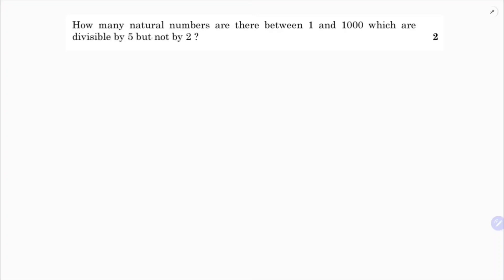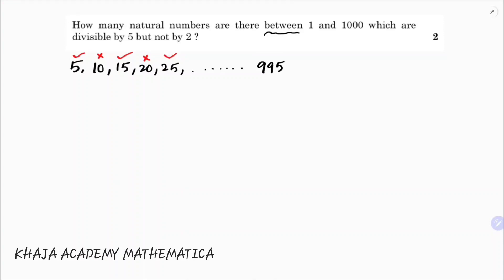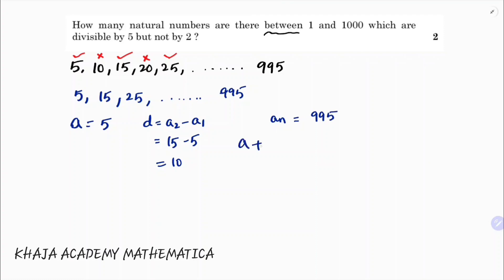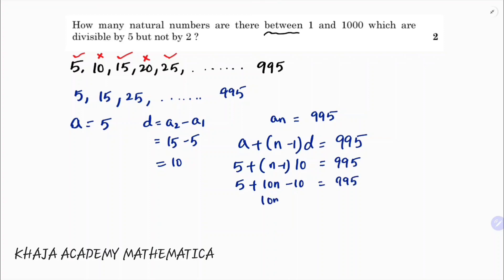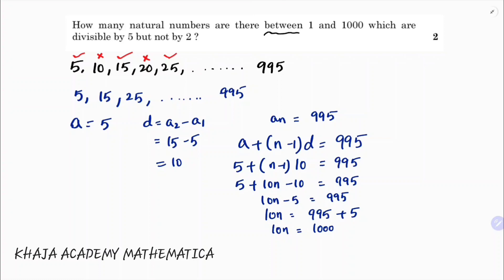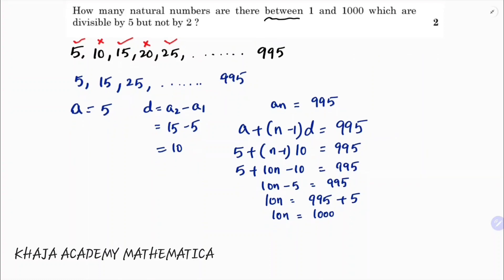How many natural numbers are there between 1 and 1000 which are divisible by 5 but not by 2?